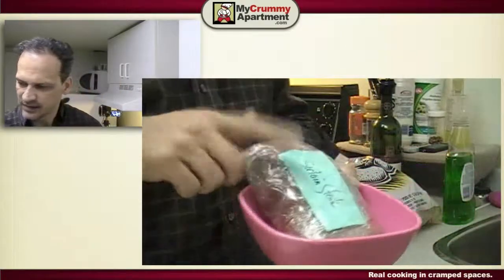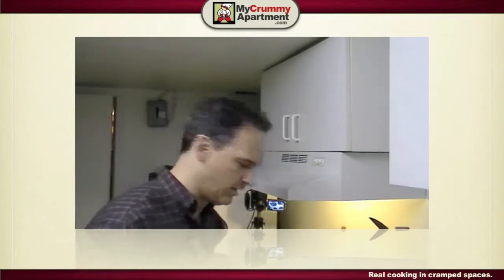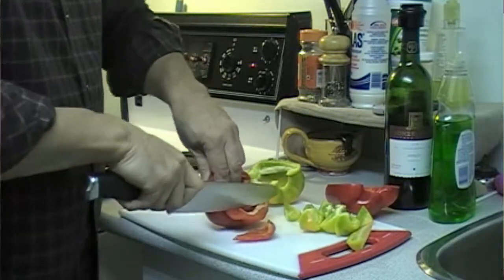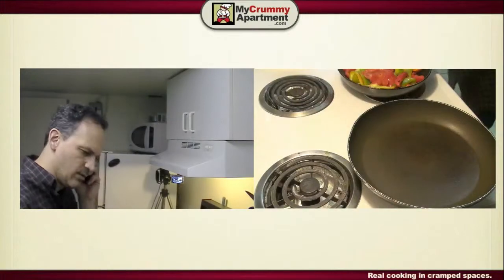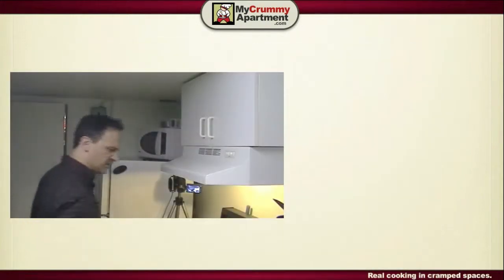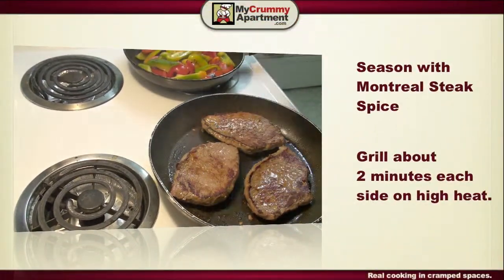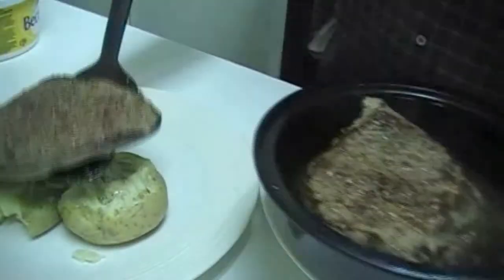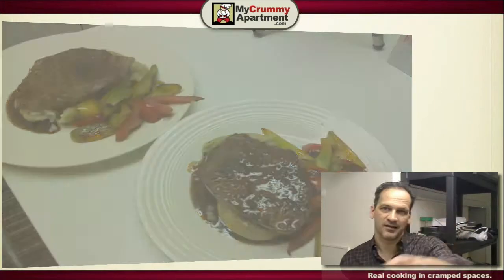Grilled Sirloin Steak